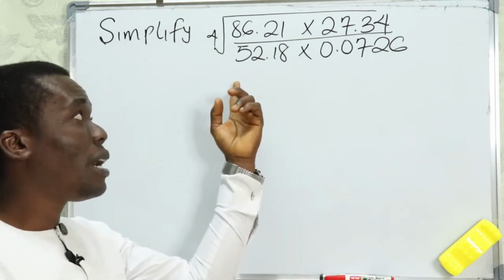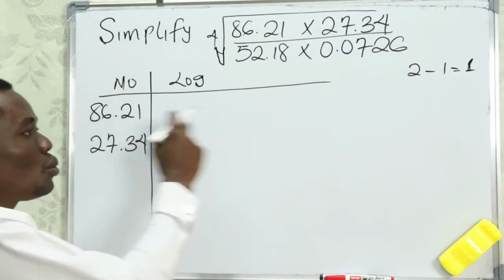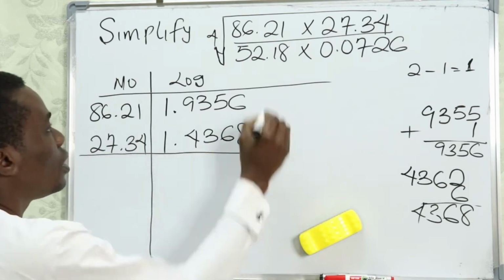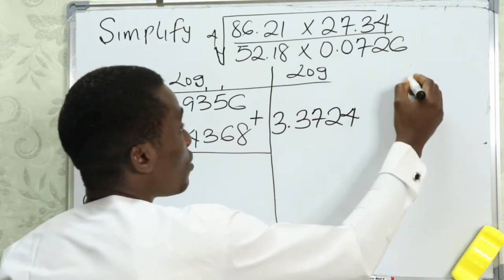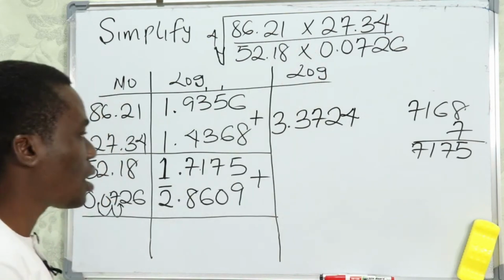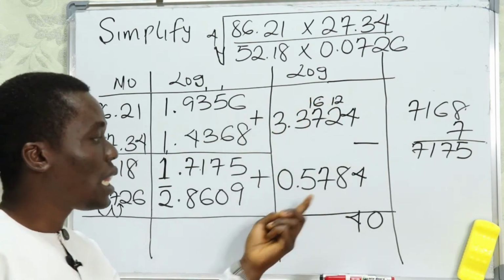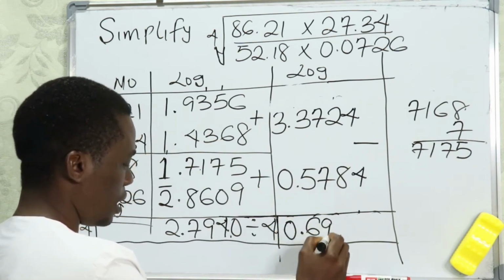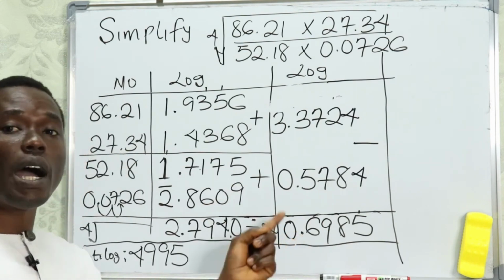Olympiad math | Simple Logarithmic Exponential Equation | Nice Exponential Equation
ABOUT THIS CHANNEL:
On this Channel we will present:
1. Mathematics topics for Olympiad Maths Competition, GCSE, SAT students
2. Mathematics topics for senior secondary school
3. Mathematics topics for university students
4. Solve Mathematics past questions etc.